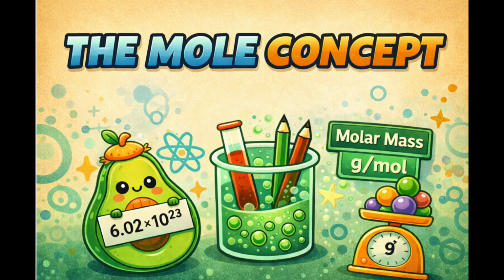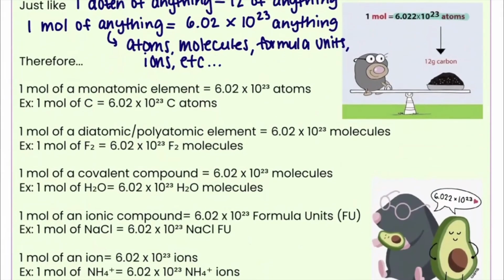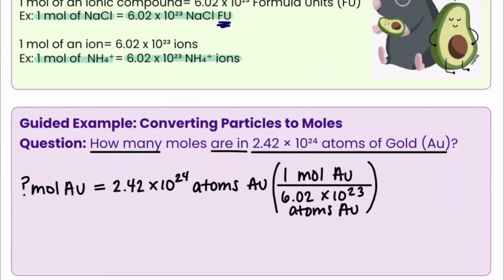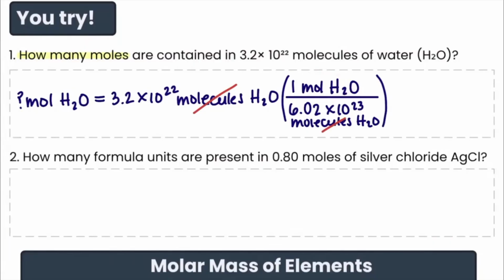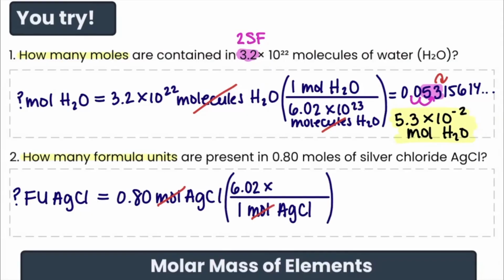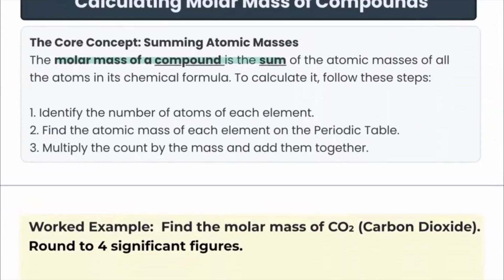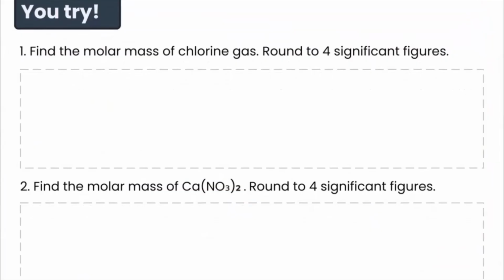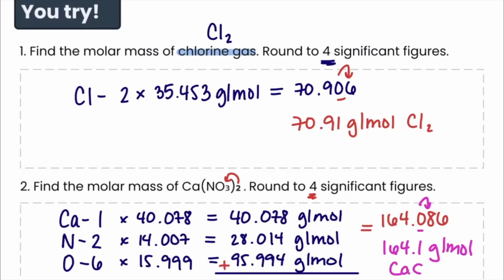Master the Mole Concept Once & For All! 🥑 (Step-by-Step)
Struggling with the mole concept? Say no more!

In this lesson, we break down:
• What the mole is
• How to use Avogadro’s number (6.02 × 10²³)
• What molar mass really represents (g/mol)
• How to convert between moles and particles step-by-step

Like I tell my students in class, the mole is the "bridge" in chemistry. Once you understand it, stoichiometry becomes SO much easier.

Make sure you:
✔️ Have your periodic table out and ready
✔️ Pause and try the examples on your own
✔️ Check your units carefully

📝 Grab the free worksheet linked below so you can practice along with me...

If this video helped you understand molar mass and Avogadro's number more clearly, please don’t forget to like and subscribe so you don’t miss the next lesson in my science studio! 🧪